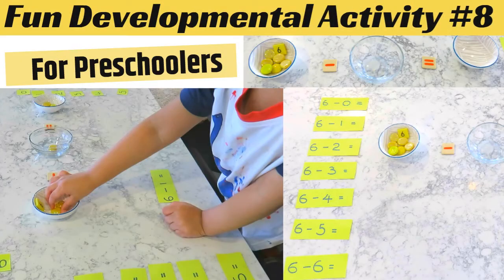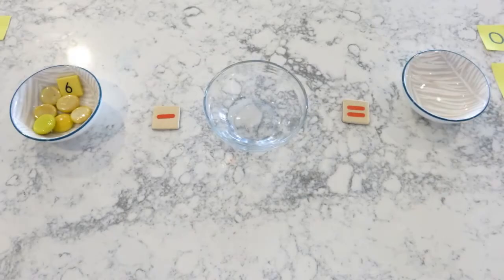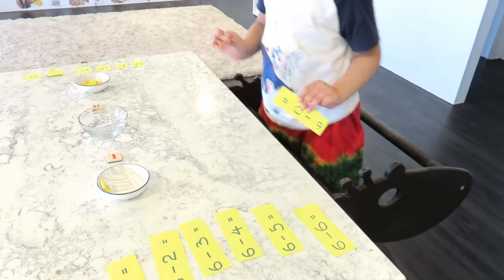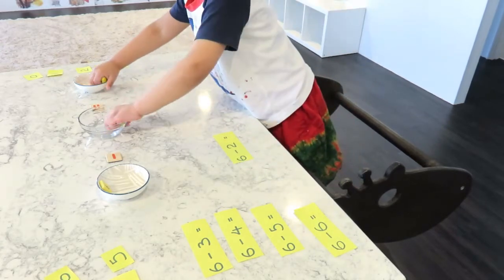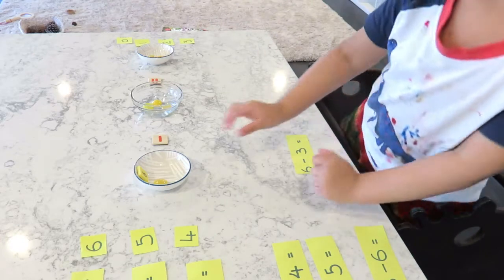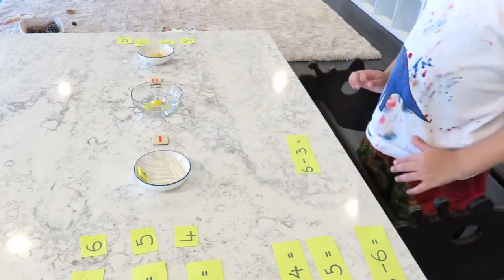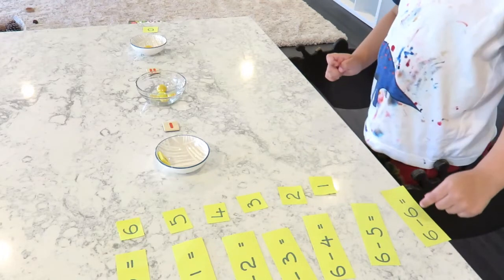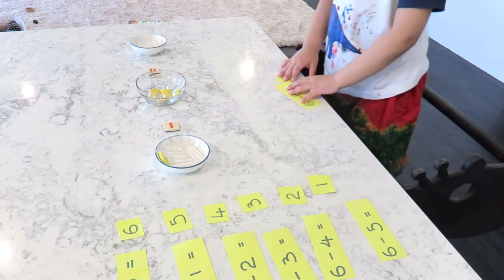Montessori Subtraction [Math Activities]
This is a great way to teach math to little ones! When I saw this method of subtraction I wanted to try it out with my son and he really enjoyed it! So it's definitely worth giving it a go.

And if you are new to my channel, I share developmental activities and educational toys, I review curricula and I also do flip-throughs of some great books.